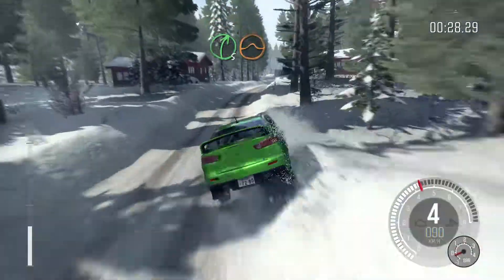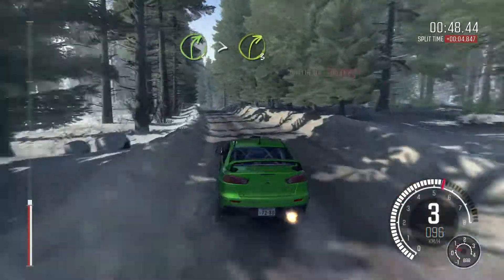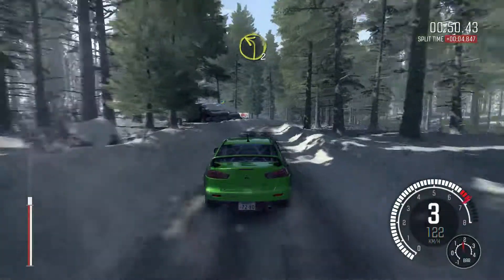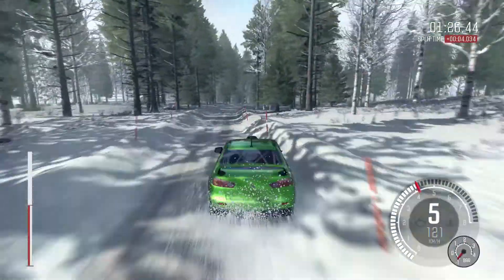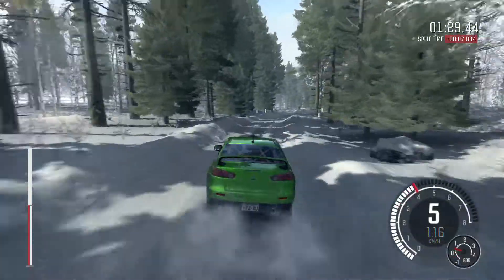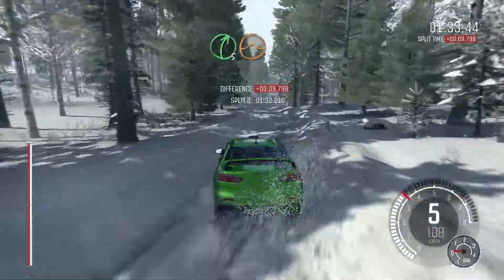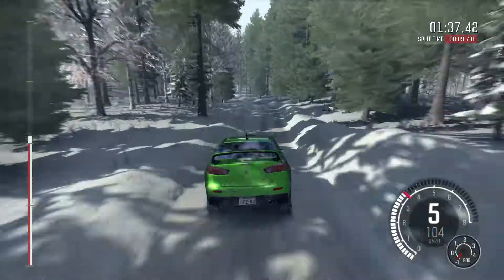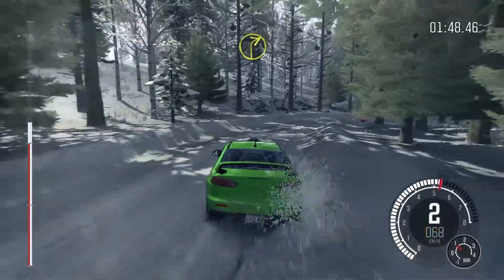DiRT Rally | Clubman Championship - Sweden, Bjorklangen | Lancer Evolution X